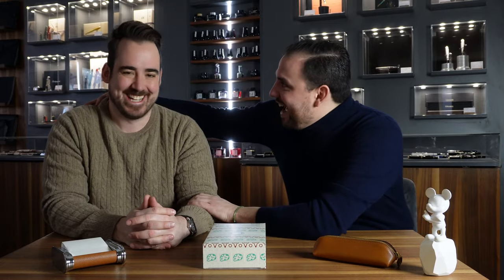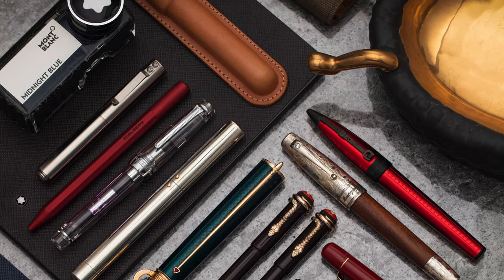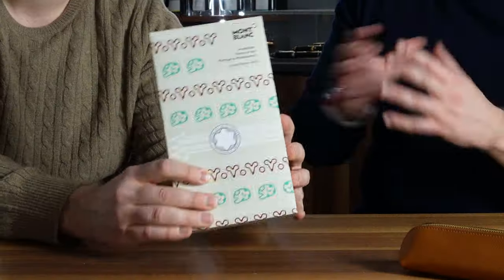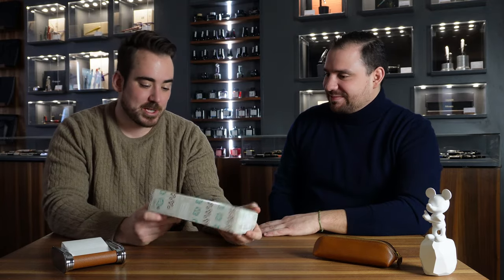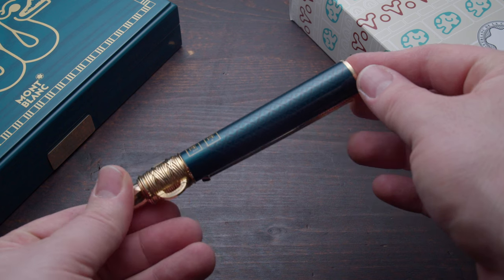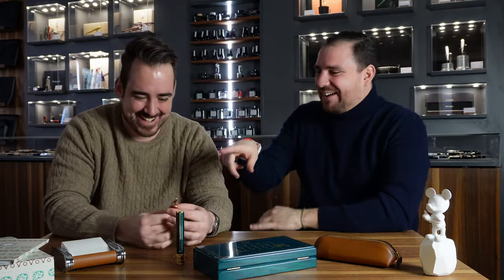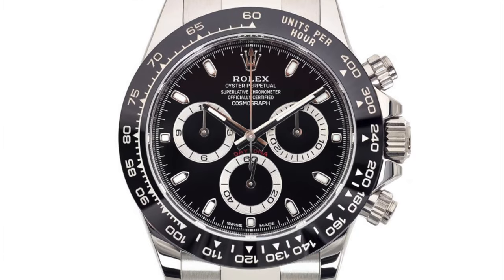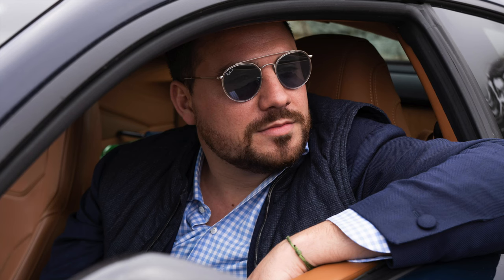Unboxing 3000$ Montblanc Moctezuma Fountain Pen of Swiss Watch Gang 😱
He truly does some of the best watch content.